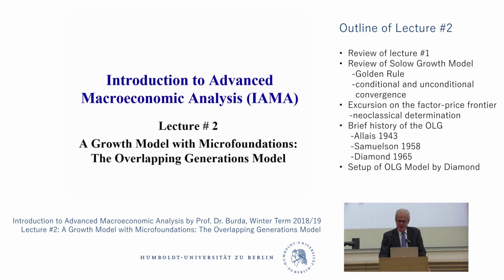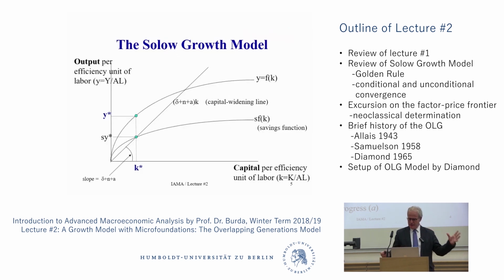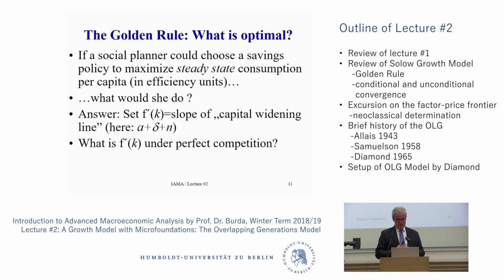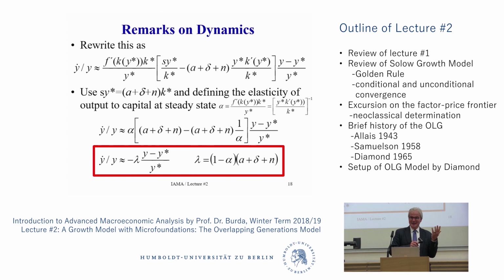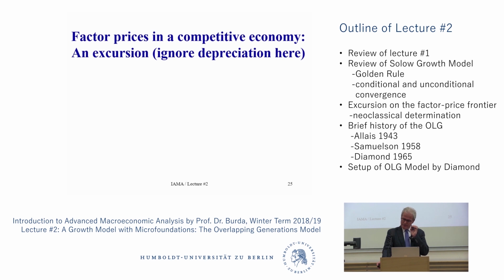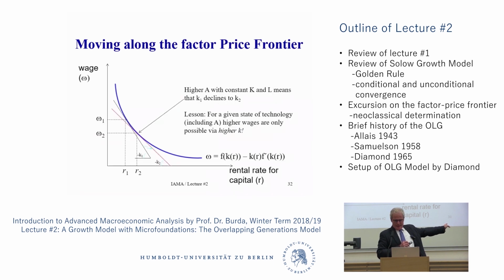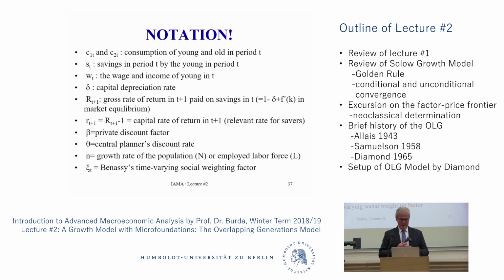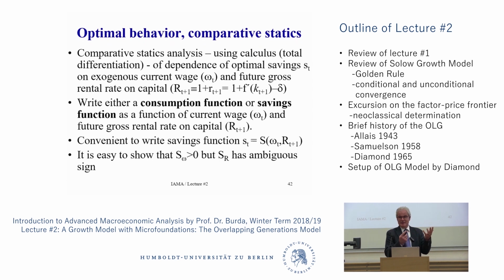2nd Lecture Introduction to Advanced Macroeconomic Analysis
read by Prof. Burda in winter term

Lecture #2: A Growth Model with Microfoundations: The Overlapping Generations Model